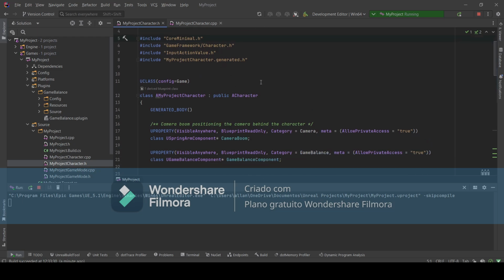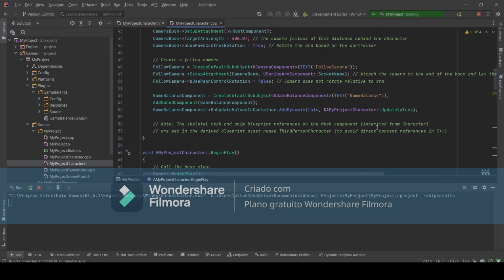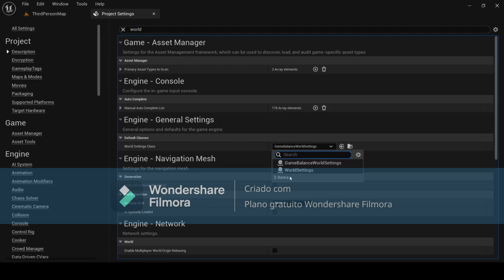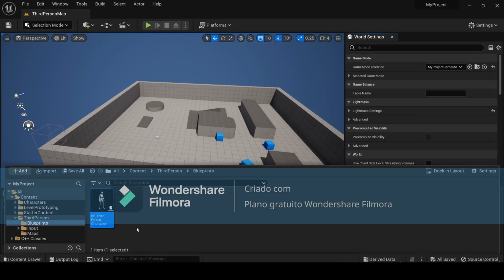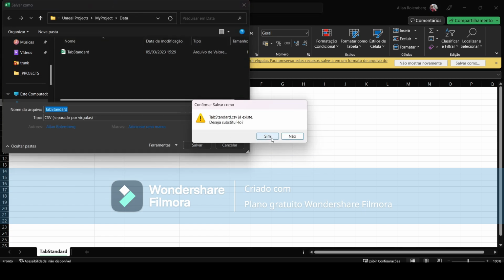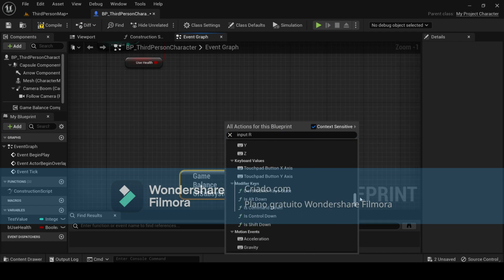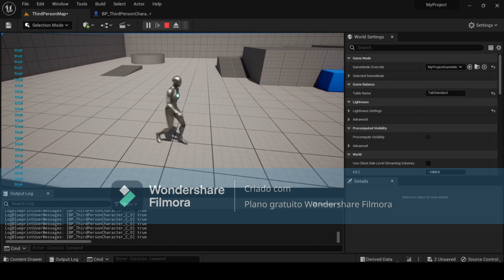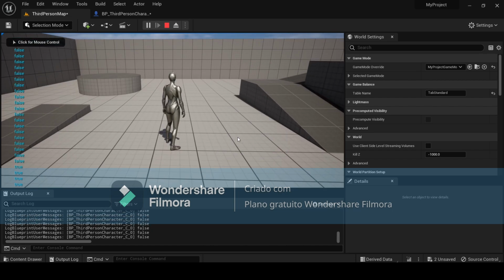GameBalance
This video shows a bit of how GameBalance works, a plugin for Unreal Engine that makes it easy to balance your game.